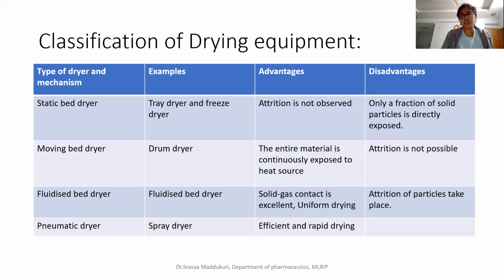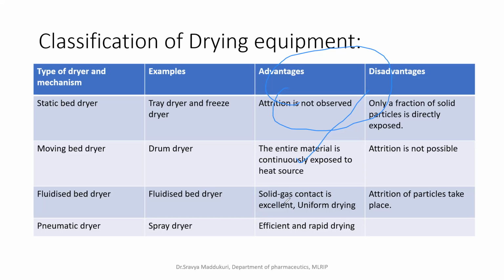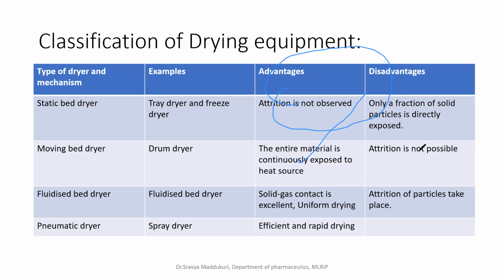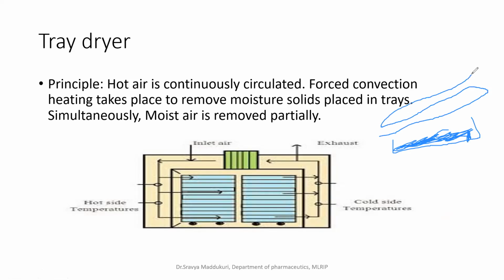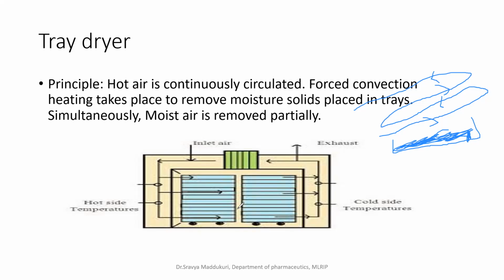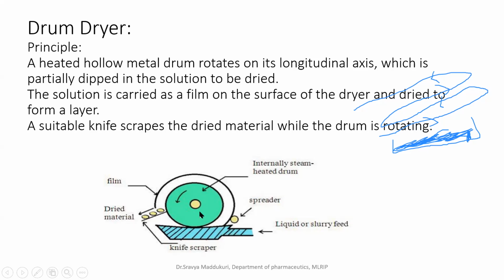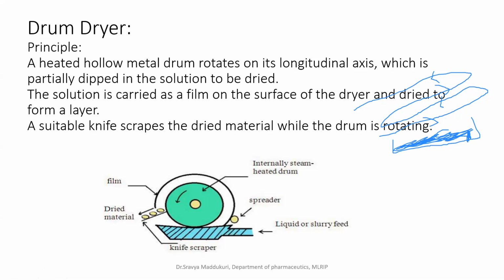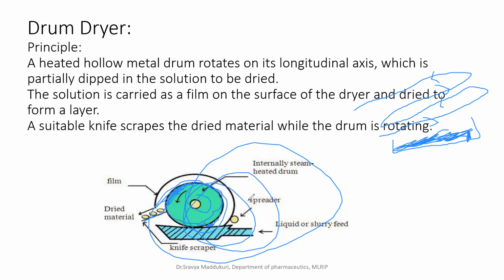P Engineering-Dryers L-1